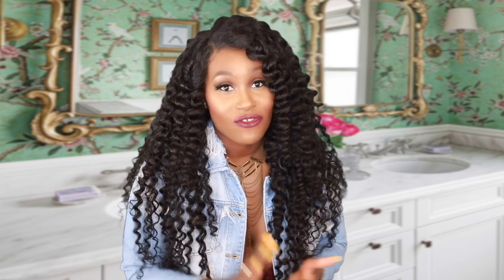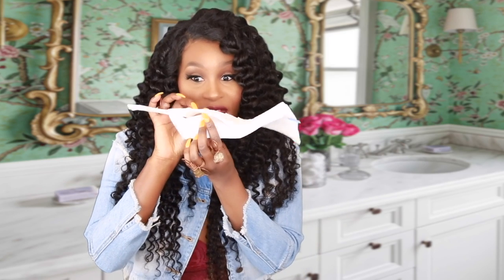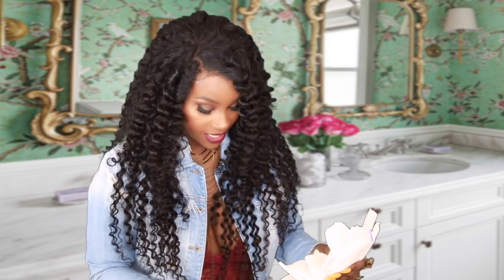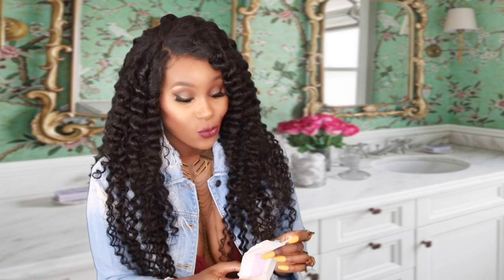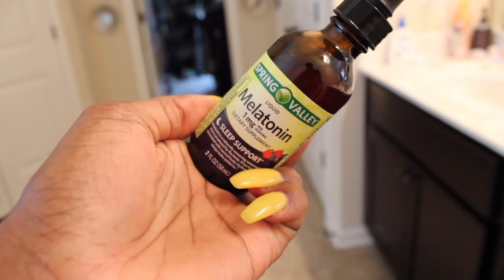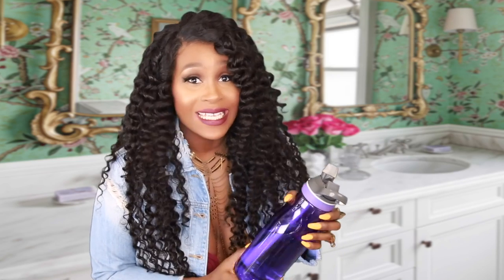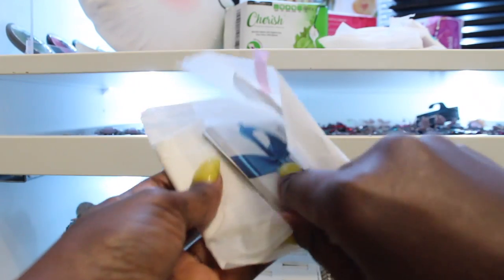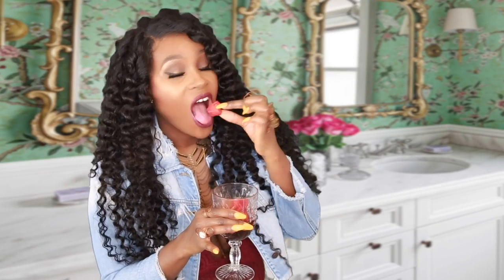Period Hacks Every Girl NEEDS To Know! DIYS + HACKS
❤▬▬▬▬▬ஜ۩ OPEN FOR MORE INFO ۩ஜ▬▬▬▬▬❤